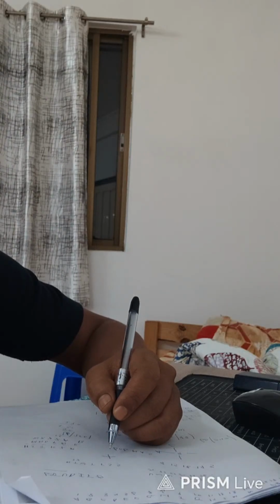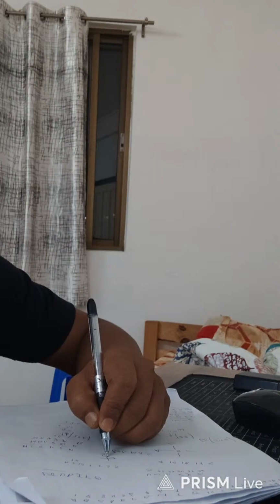STUDY WITH ME! OR GO WATCH MY NOOB SHORTS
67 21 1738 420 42. GO watch my SHORTS!